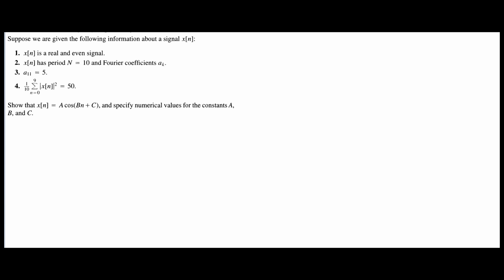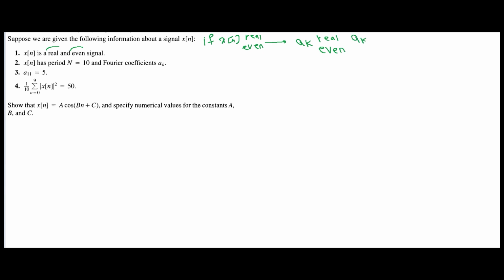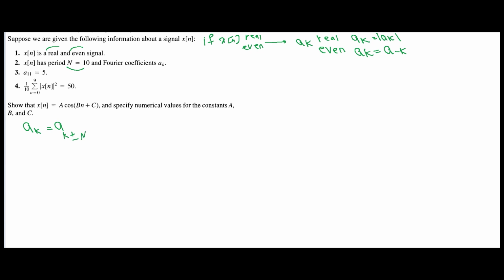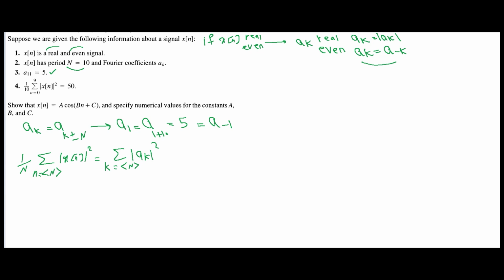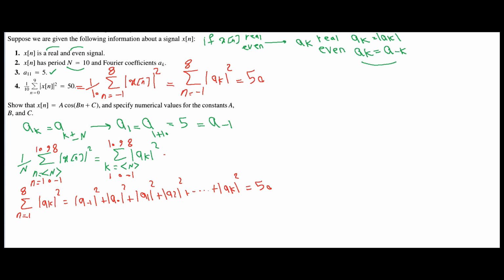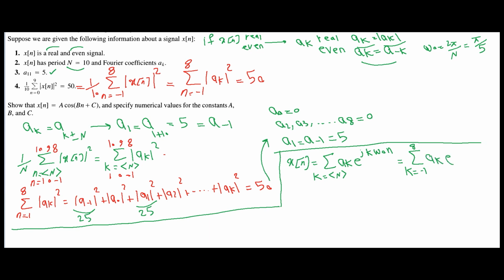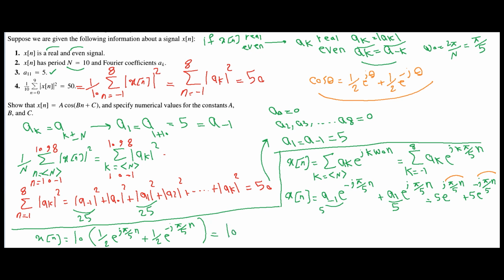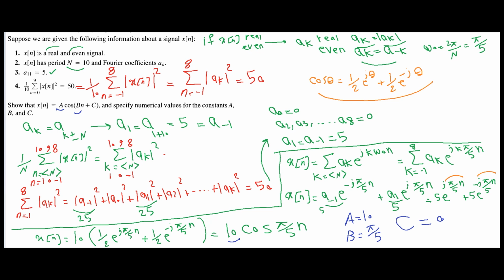Signals and Systems | How to Reconstruct a Signal Using DTFS Coefficients | Solved Example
In this video, we solve a complete Signals and Systems exam problem on the Discrete-Time Fourier Series (DTFS). Given several properties of a periodic discrete-time signal, including its Fourier Series coefficients, periodicity, and Parseval's Relation, we reconstruct the original signal step by step.

Along the way, we review the properties of real-valued and even signals, the periodicity of DTFS coefficients, Parseval's Theorem, Euler's Identity, and the reconstruction formula for periodic discrete-time signals.

This tutorial is ideal for undergraduate Electrical Engineering students studying Signals and Systems, Digital Signal Processing (DSP), Fourier Series, and Communication Systems. Every mathematical step is explained clearly, making this video an excellent resource for homework, quizzes, and exam preparation.

Topics Covered:
• Discrete-Time Fourier Series (DTFS)
• Parseval's Relation
• Fourier Series Coefficients
• Signal Reconstruction
• Real and Even Signals
• Euler's Identity
• Signals and Systems Solved Example